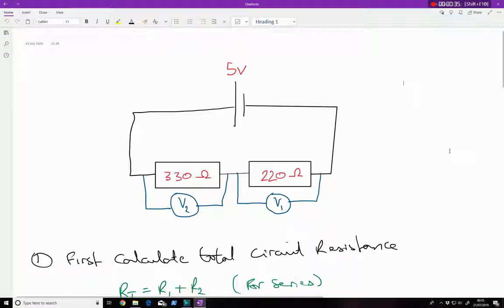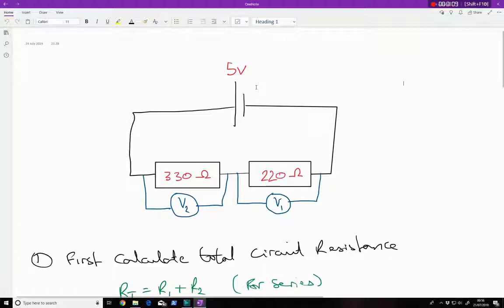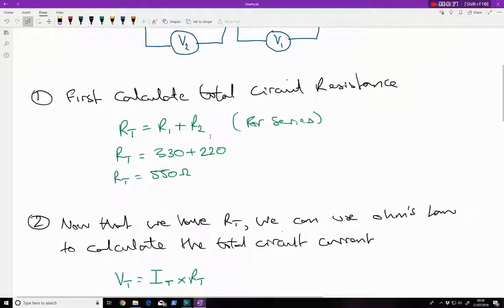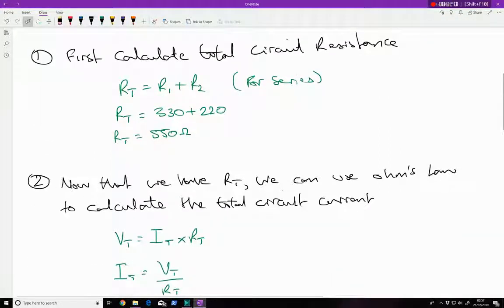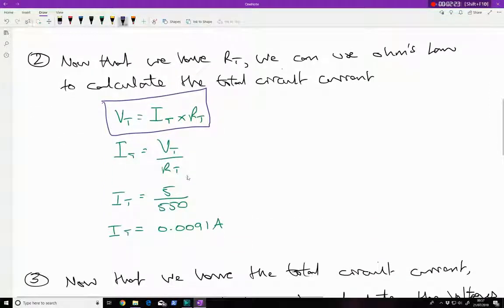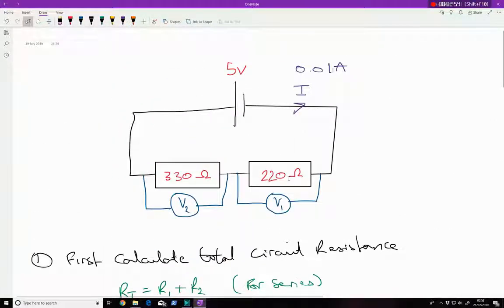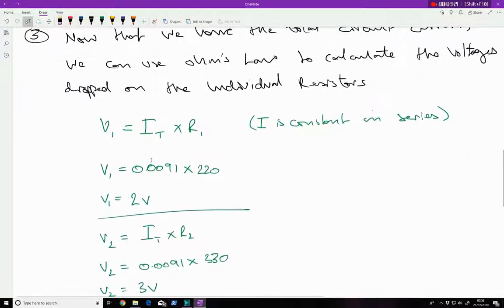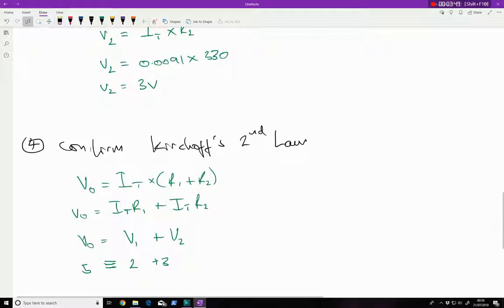Introduction to Electricity and Electronics 2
This is the next video in a short series meant to introduce the concepts of electricity and electronics in an easy to follow and practical manner.